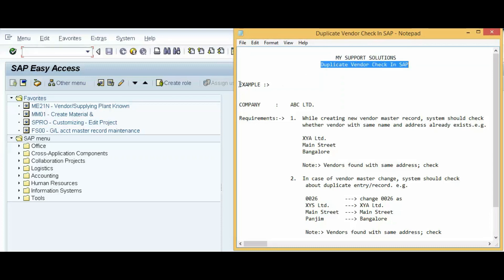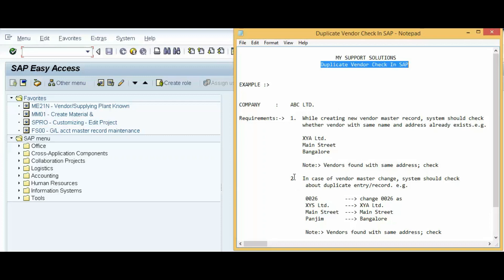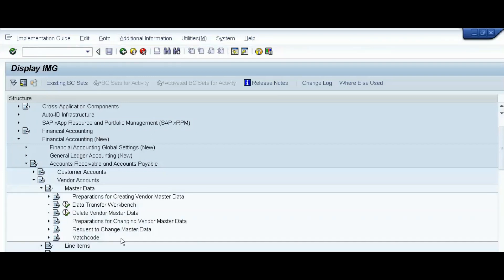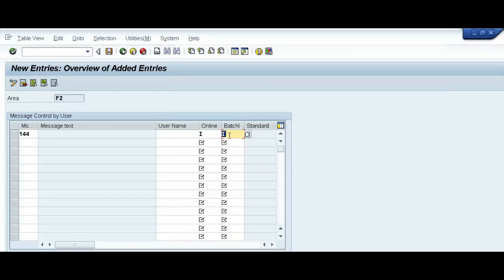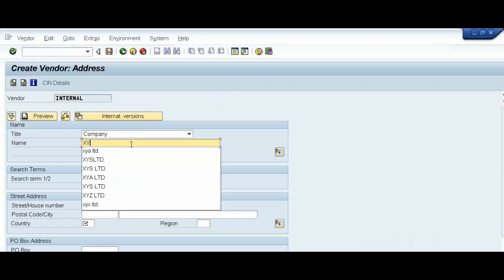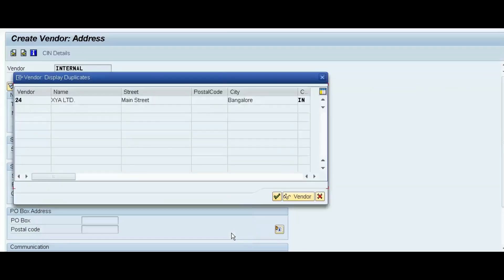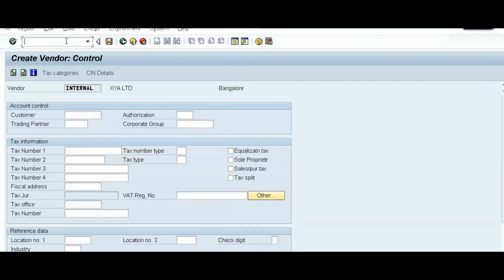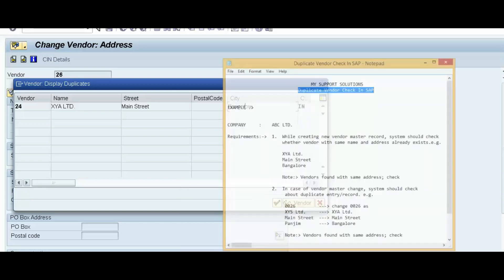Duplicate Vendor Check In SAP | Duplicate Vendor Master Check In SAP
In this video we will learn about duplicate vendor check in sap.

Note :
1. System will not stop the user in case e.g. if we have created vendor as
LTD and later we try to create new vendor or change the vendor as LTD.
In such case, system will allow the user to create or change vendor record
without note/warning.
2. Vendor creation transaction codes XK01/FK01/MK01
3  Vendor change transaction codes XK02/FK02/MK02